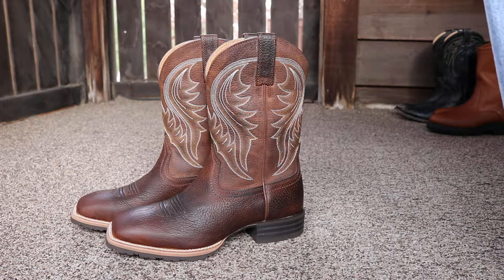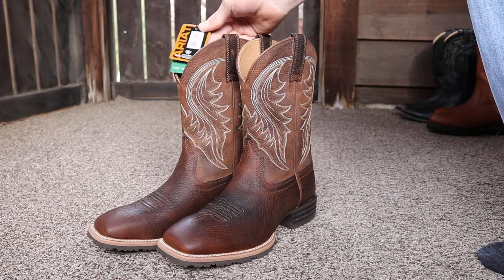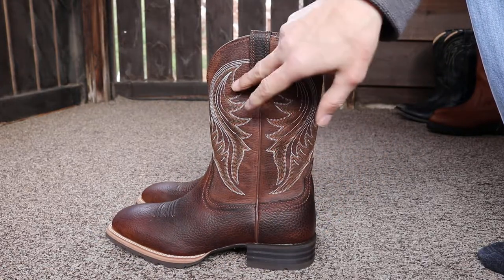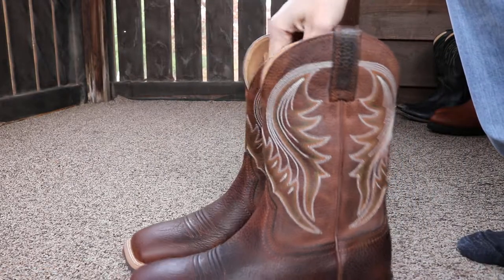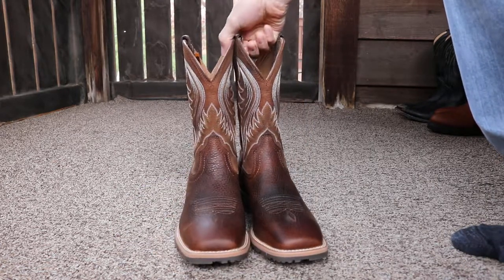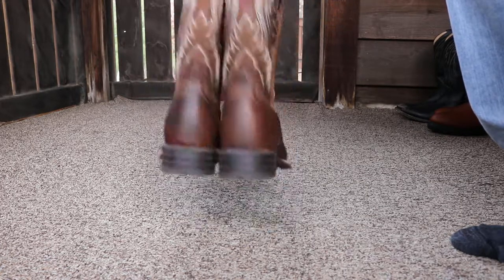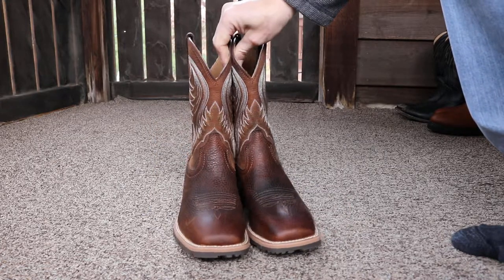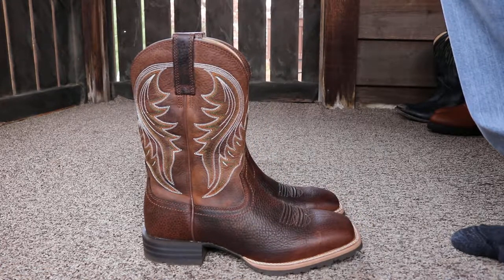Ariat Hybrid Rancher Mens Western Boots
Amazon Product Link:
Ariat Hybrid Rancher Boots

Ariat Men's Hybrid Rancher Western Cowboy Boots. The perfect crossover product for ranchers that need more grip out of their cowboy boots for hopping on and off the feed trailer, these Hybrid Rancher Western boots are perfect for work and play. The 4LR system provides comfort and stability while the duratread outsole gives maximum wear-resistance with flexibility. The design is finished off with an embroidered shaft, walking heel, and round toe.

Leather
Imported
Rubber sole
Platform measures approximately 0.5 inches
Boot opening measures approximately 14" around
Full Grain leather foot and upper
Six row stitch pattern
11" upper
1.5" horseman heel
Duratread outsole W/ added traction